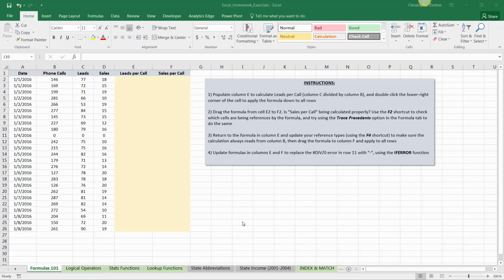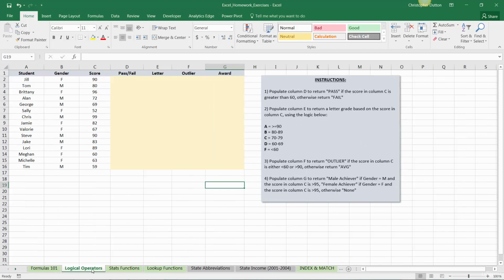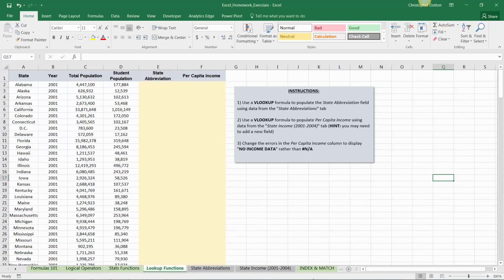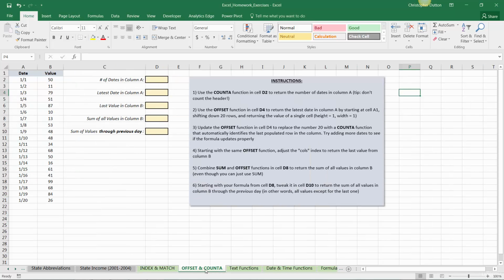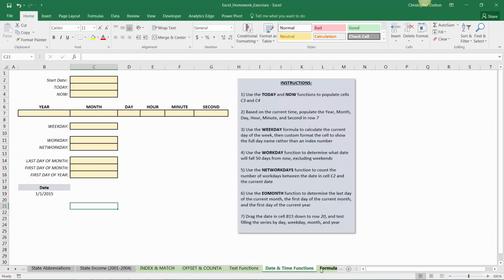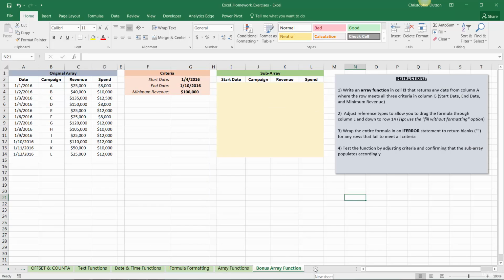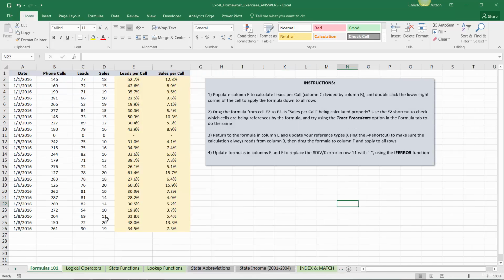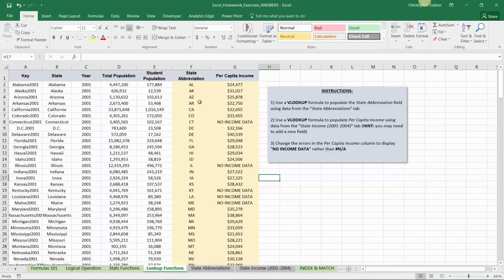Microsoft excel [002-bonus-extra-homework-exercises ]